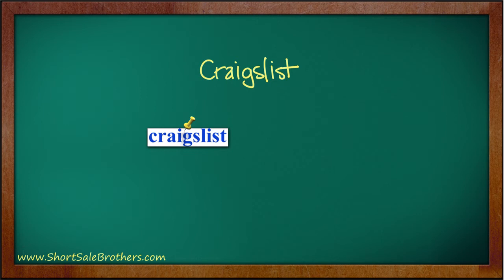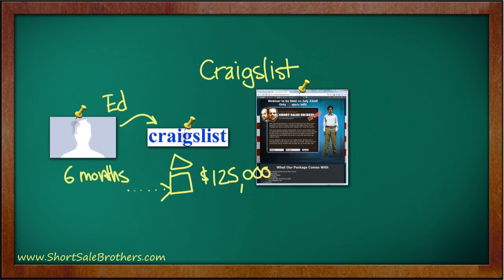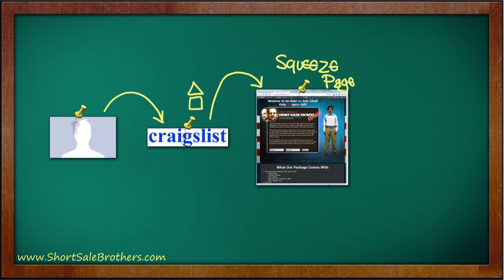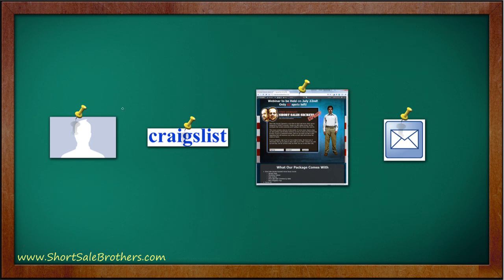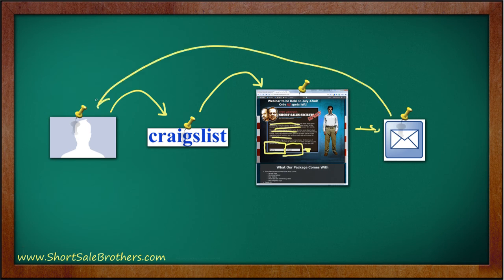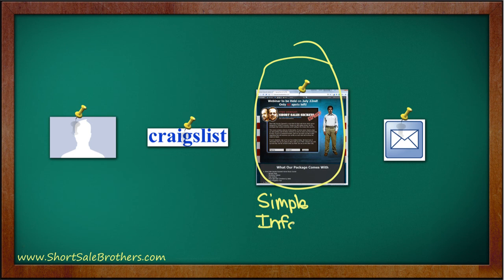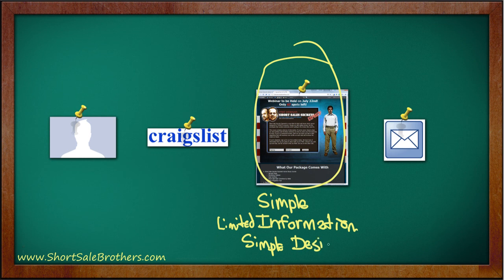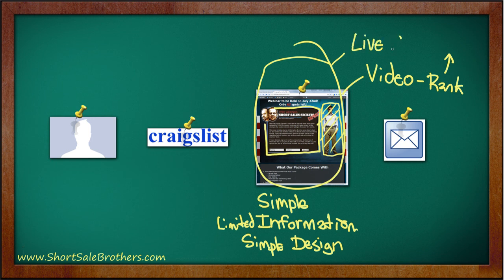Squeeze page marketing - Real Estate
Just a few simple ideas to get the most out of your squeeze pages.